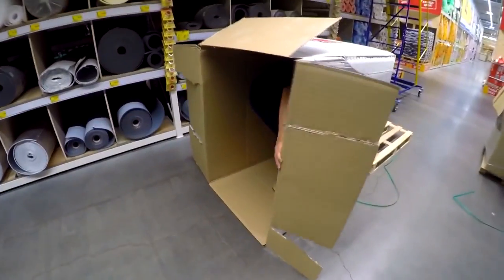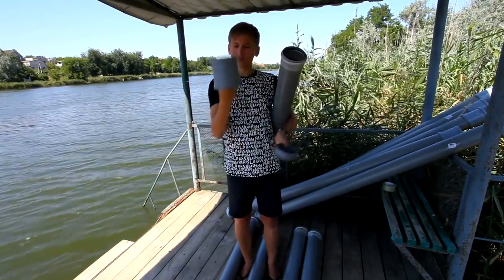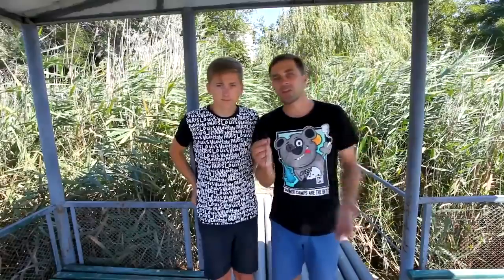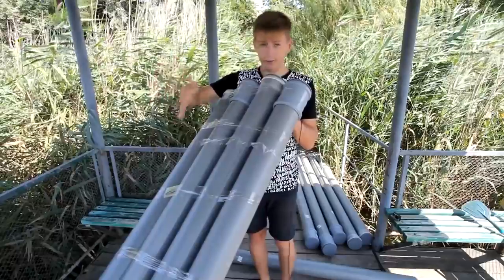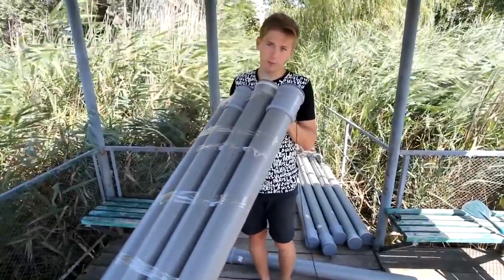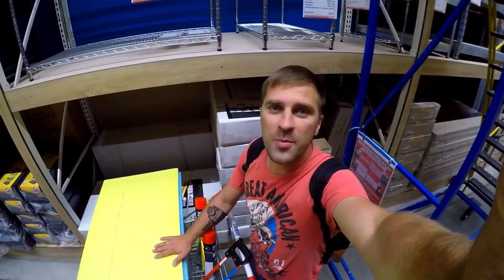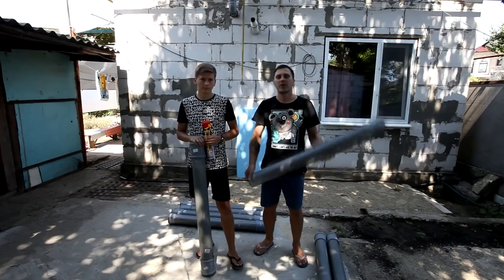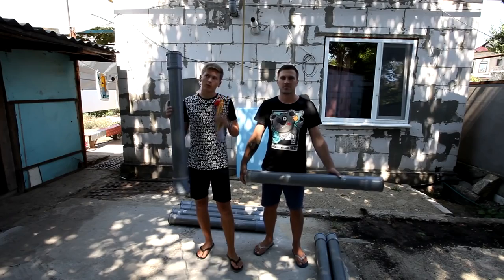Raft from PVC sewage pipes - Pipe Raft - DIY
Hey guys!
We want to sail on the sea, on something unusual and not ordinary.
Our Styrofoam boat was left at home, that’s why here we need to again make something.
We want to design a boat or a raft something that looks like a banana boat.
And we will make it out of plastic pipes, they are also known as PVC!
Raft from PVC sewage pipes - Styrofoam and filling foam